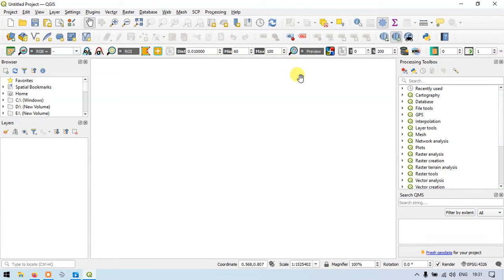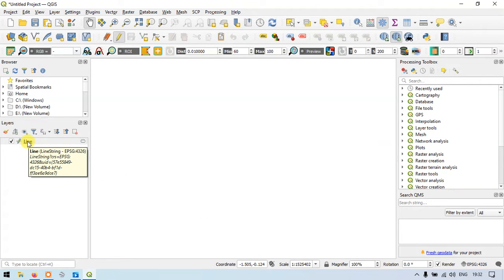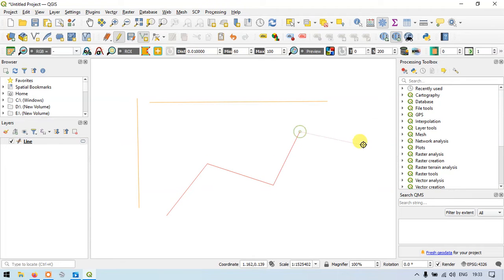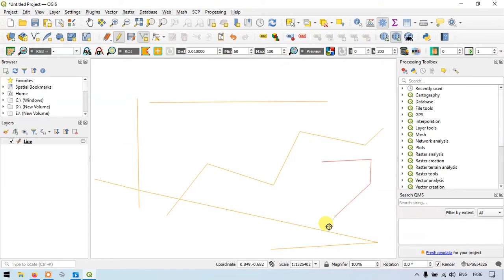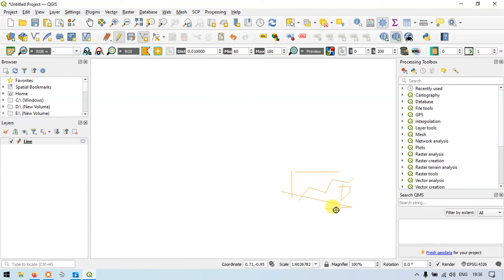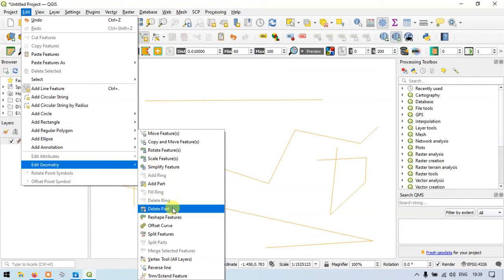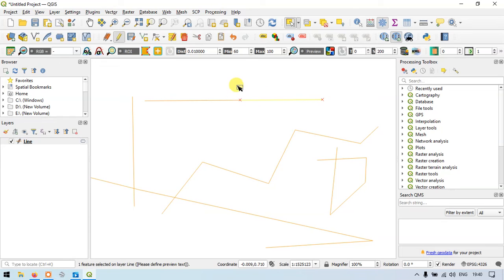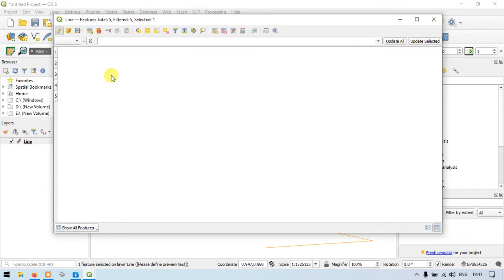QGIS Basic #2: Create Line layer, split and Merge line Layer in QGIS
In this video tutorial i will demonstrate how to create line layer, add multiple lines within layer, splitting line layer and Merge line layer in QGIS 3.22.6.